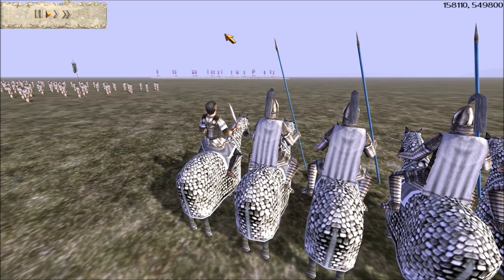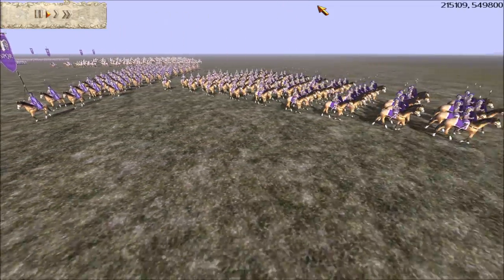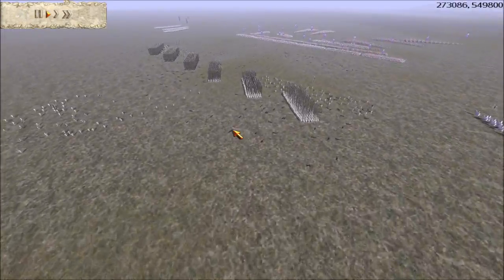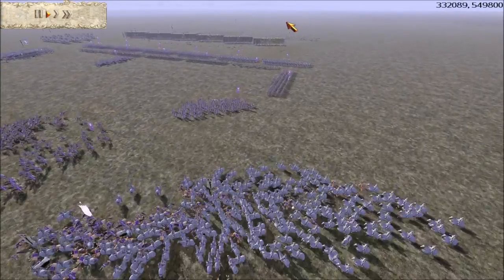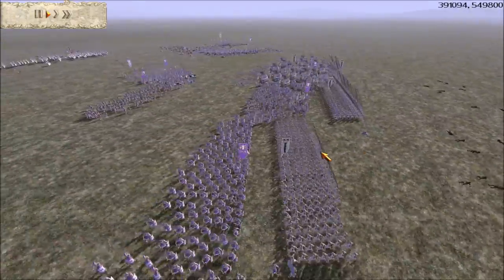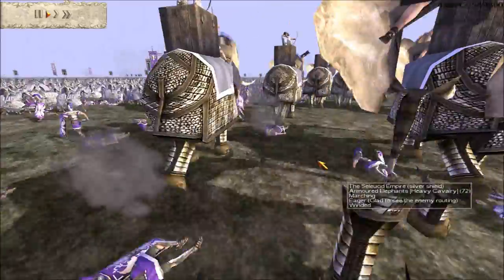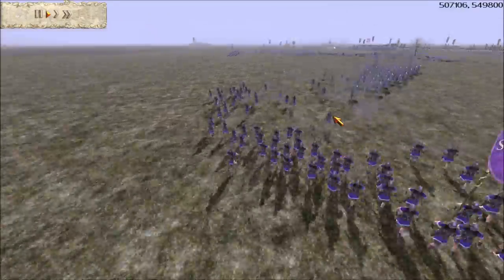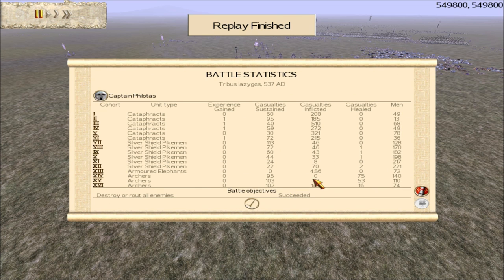"some elephant fun" Rome Total War MP battle #2192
This was just a fun battle. I decided to bring elephants for this one lol

I command the army of the Seleucids.

My opponent, (I'll just call him "DD"), commands the army of the SPQR Romans.

RULES: none